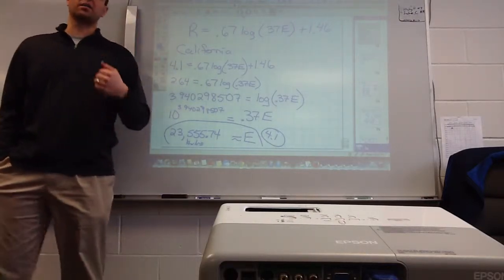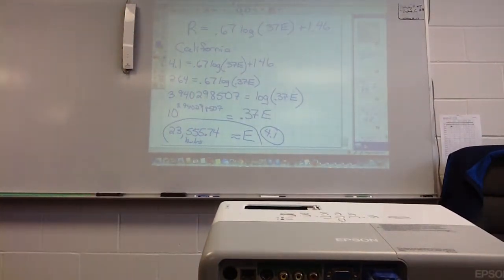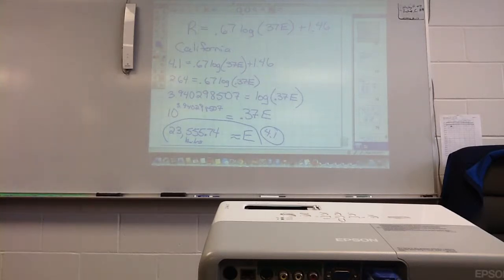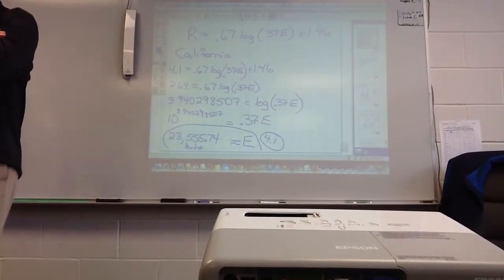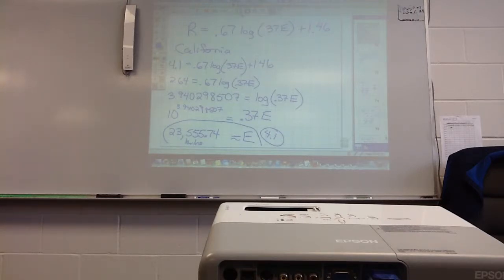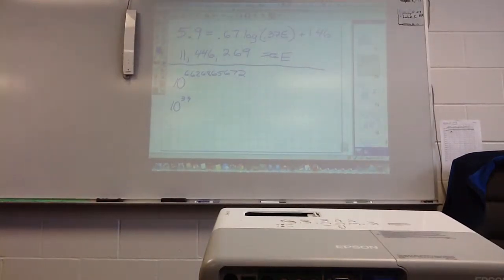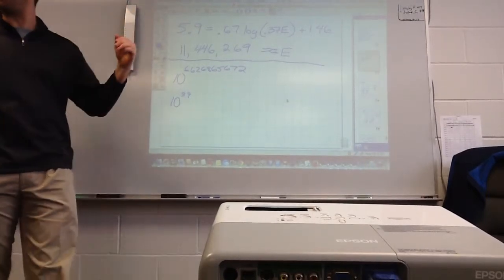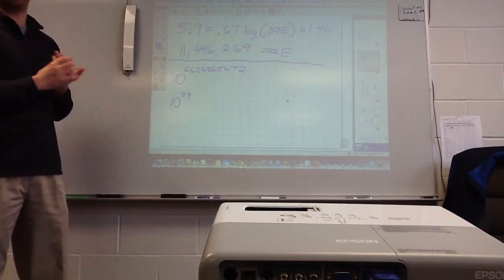Alg2 LT7.6 earthquake problem